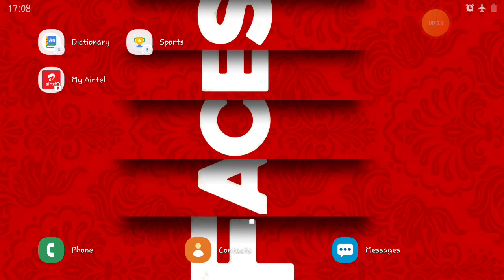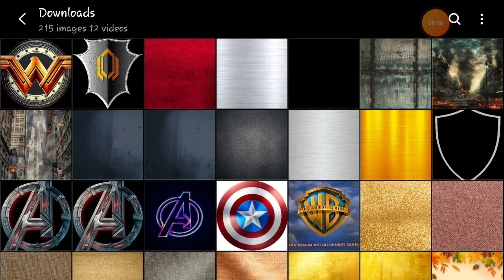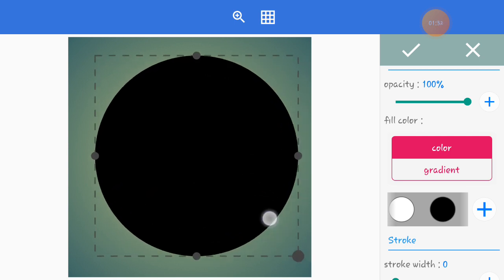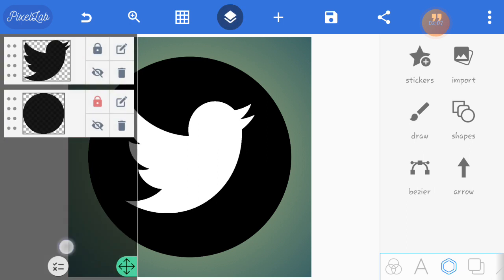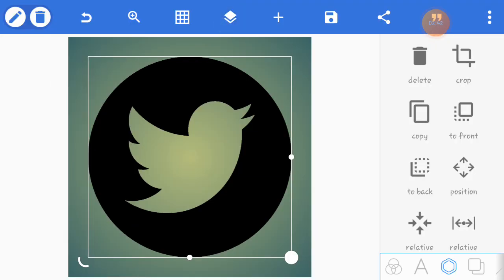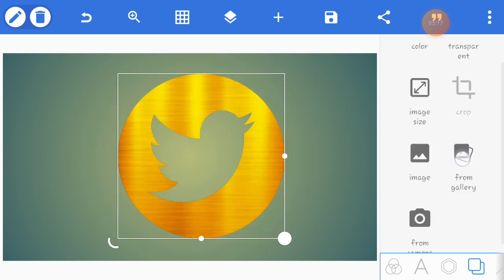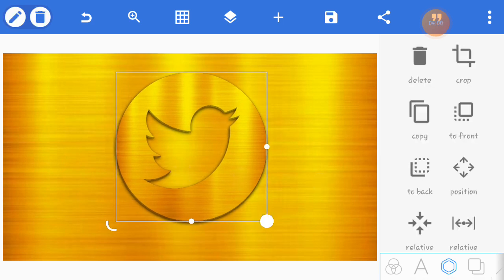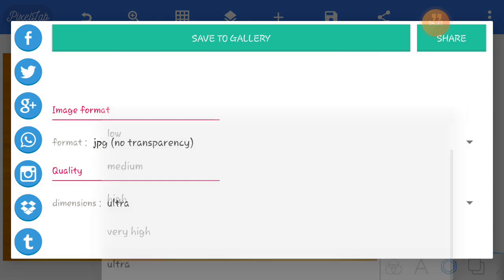How to design twitter icon using mobile phone || Pixellab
Learn graphic design services for free

Follow on

Design Banner Using your phone
PixelLab Design
Adobe Photoshop design
Adobe illustrator design
Design anything using a phone
Design business banner using a phone
Design artworks using a phone
How to design using a phone
Design business banner on Adobe illustrator
Design business banner on Adobe Photoshop
Design business banner on PixelLab
Educational Video
how to design using mobile phone
how to design church flyer poster design using mobile phone Pixellab
flyer Design Professional
Poster design using mobile phone
Pixellab design